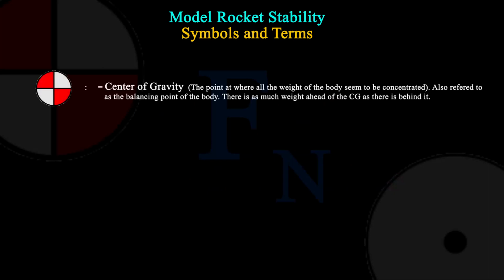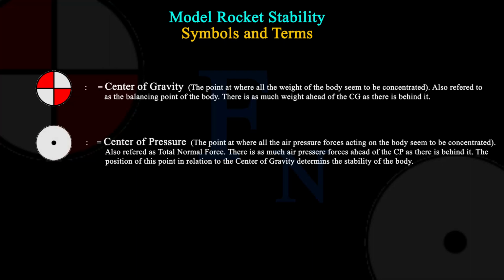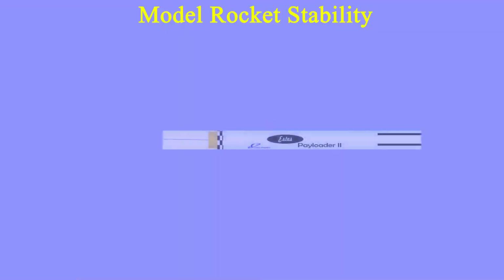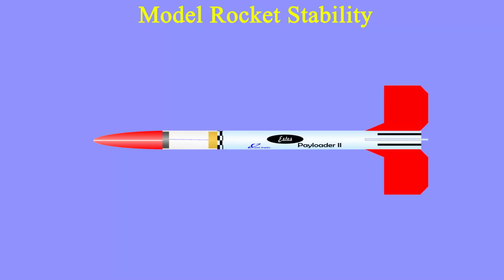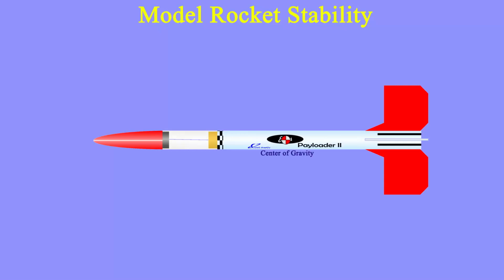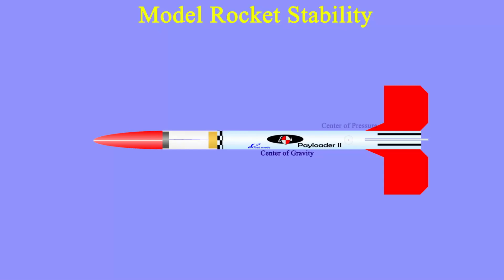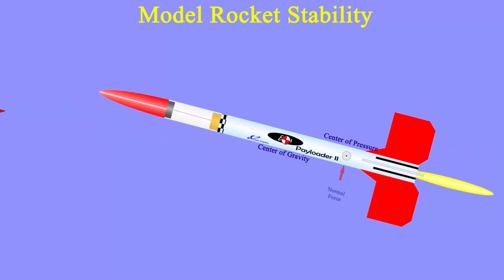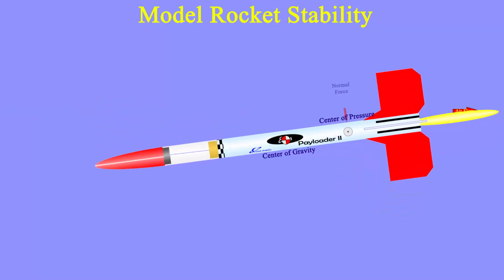Model Rocket Stability 01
Incorporating suggestions from the critiques given to my rough draft, here is my submission for the final draft of DDN-420 second week's assignment, The Infographic. Suggestions incorporated:
1.) Change color of background
2.) Increase the font size of the labeling, including the main title.
Modifications by my own incentive:
1.) Increase duration of the disturbance
2.) Add audio to the exhaust plume, very slight as to not interfere with the narration.
3.) Change the Cosmic Graphics intro to make it stand out better against its background. I simplified it.